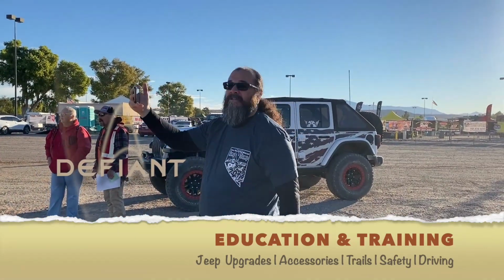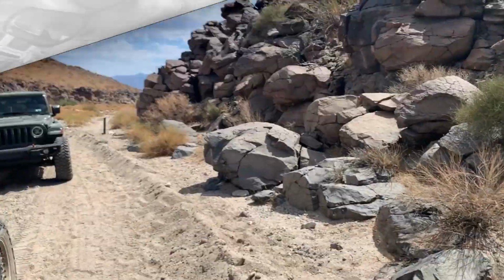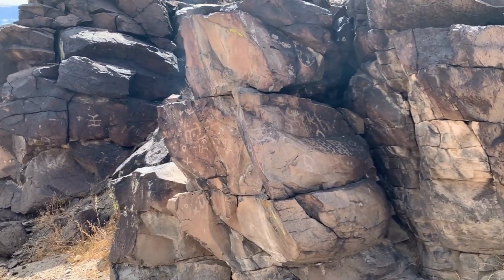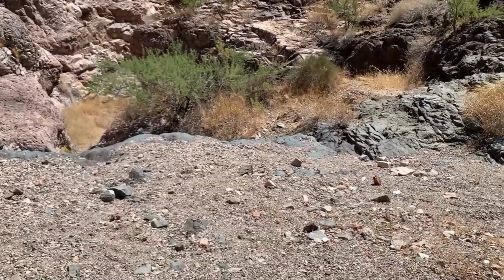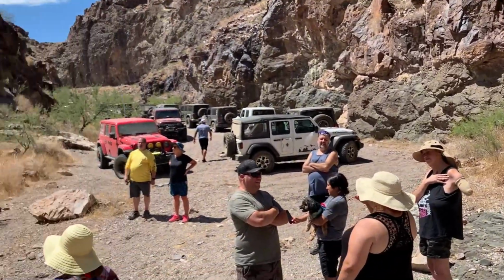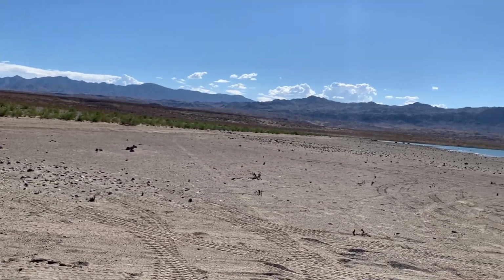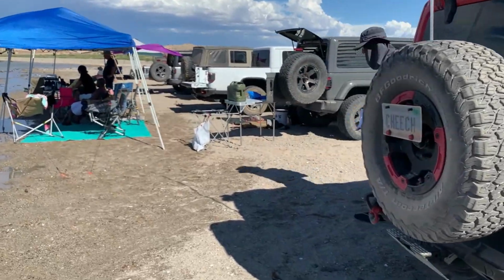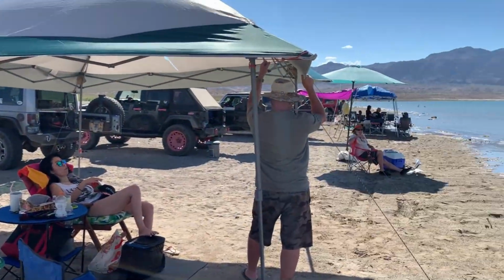Cohenhour Loop to Lake Mead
In this episode, we trek thru Cohenhour Loop in Arizona making our way to Lake Mead for sun fun in the sun.  This is an easy trail with lots of beautiful scenery for a relaxing ride.

I am not a certified mechanic and always recommend you seek the advice of a certified mechanic before making any changes to your rig.

If you have any questions about the content of this video or if you have any questions I can answer, please drop a comment below or you can reach me at

for your off-road performance accessories, camping gear and other merch.